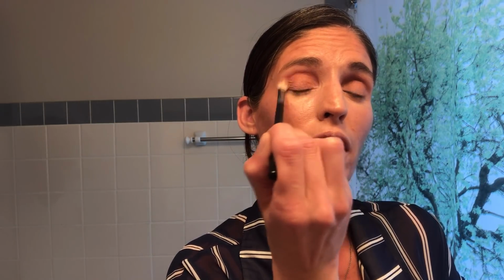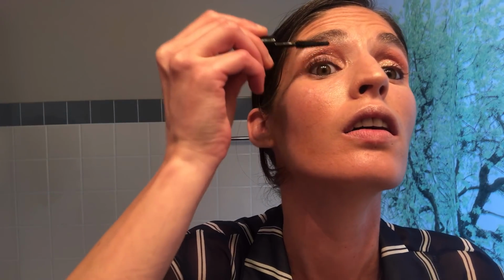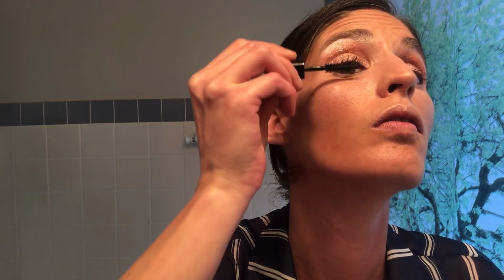GRWM | Vacation/Travel Makeup Tutorial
This is a GRWM, but also a tutorial for a simple, but still glam makeup look, for anyone traveling or going on vacation. Because let’s face it, we can’t pack a separate suitcase for our “valuables” (our makeup) these days, especially not one we can carry on the plane. So we have to bring only the essentials, and still look out fabulous selves if we want to go out for a nice dinner, or just spend a day on the beach. Which also means, we have to protect our skin, and make sure that we have some good SPF with us, that won’t cause our makeup to cake up, or roll into those little annoying balls.

I hope everyone enjoyed this, and if you haven’t subscribed yet, be sure to do so and ring that bell 🛎, because we have tons of fun tutorials, unboxings, and then our giveaways!

If you are interested in following me on Instagram, you can do so by clicking